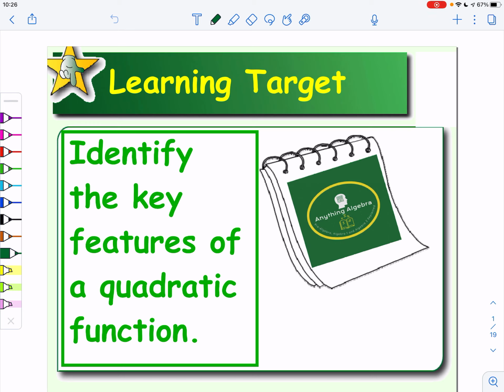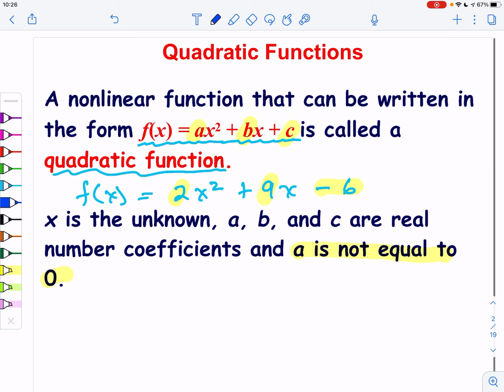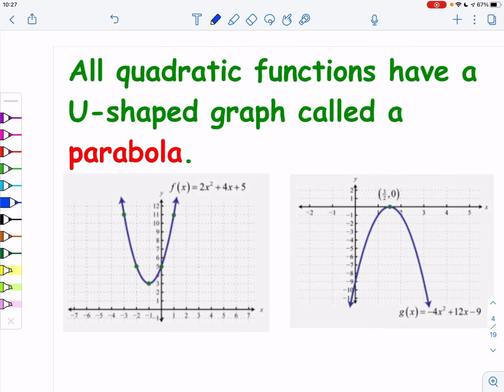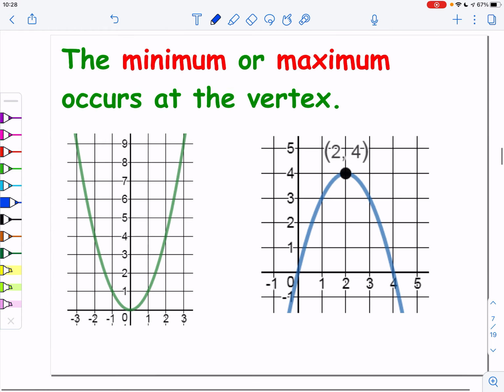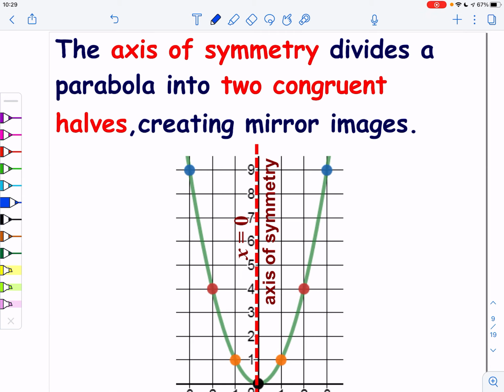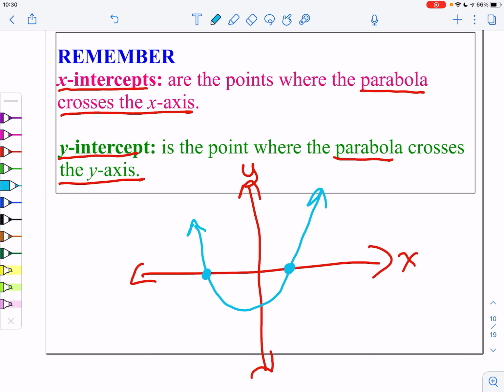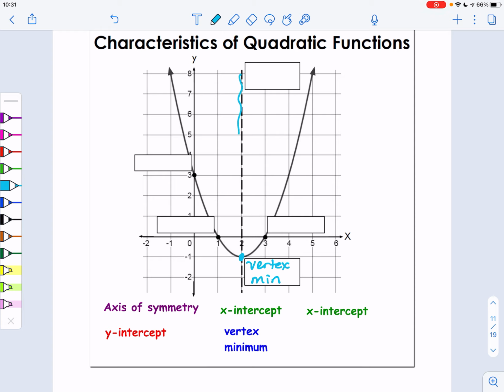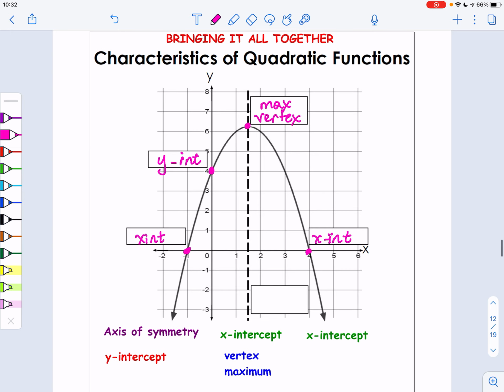Key Features of the Quadratic Function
Key features of a quadratic function identified and explained.  Great intro to quadratic functions!